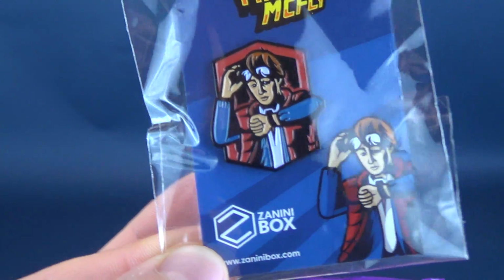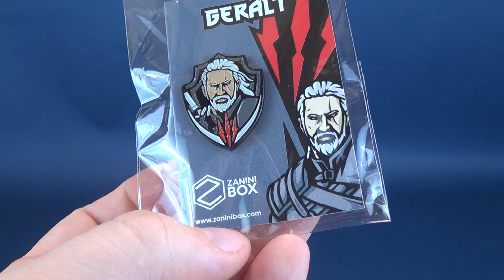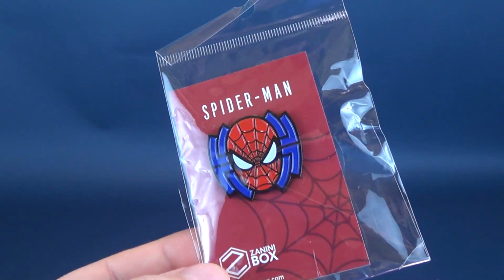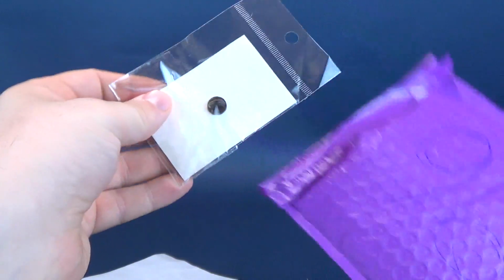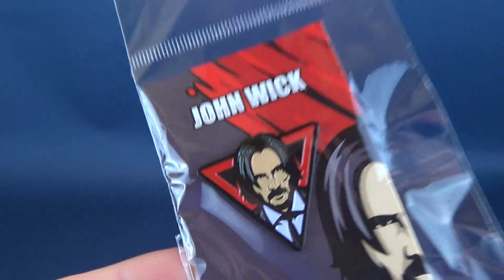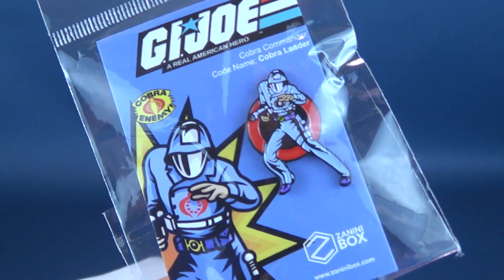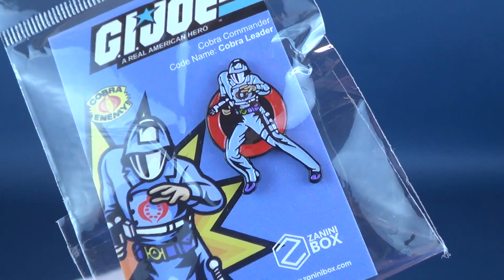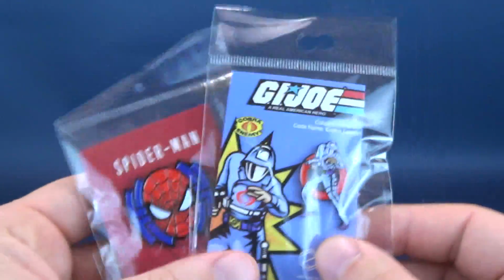What's inside the Zaninibox Subscription for August 2019??